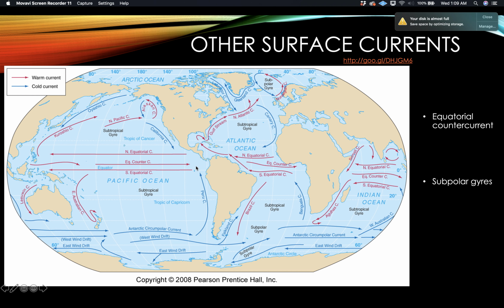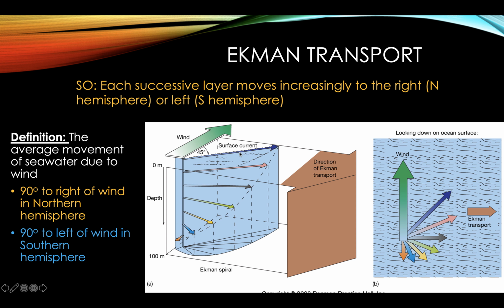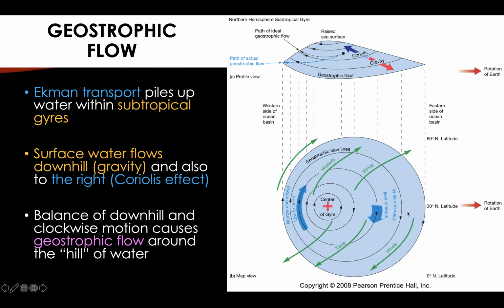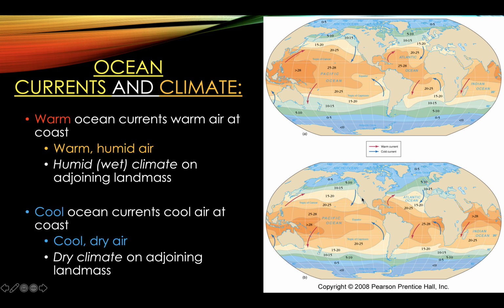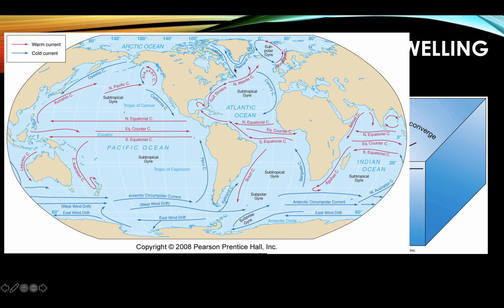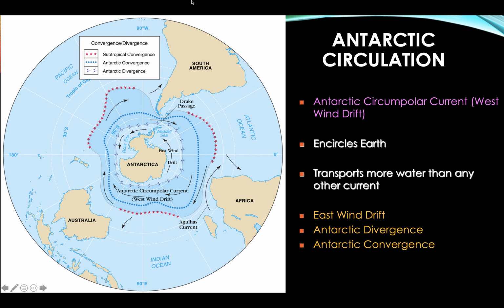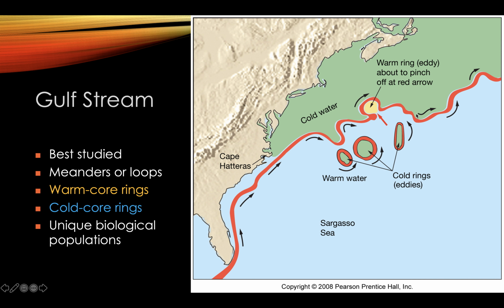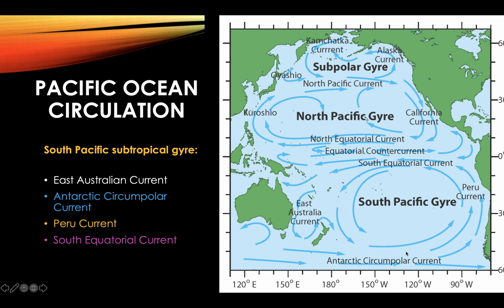ESCI 130: Ocean Currents (Part 2)